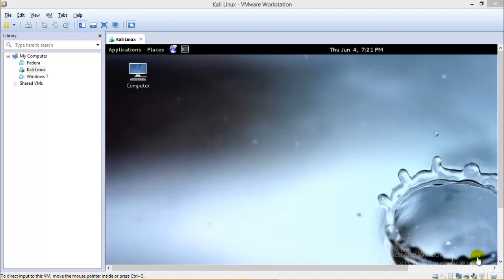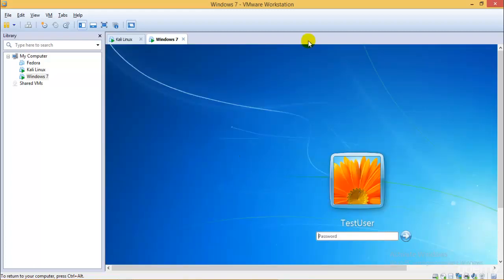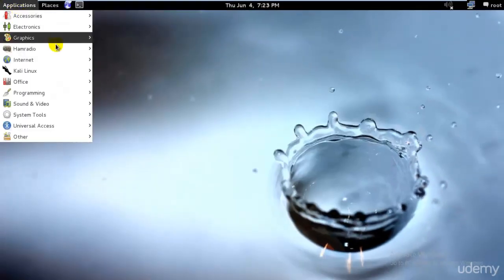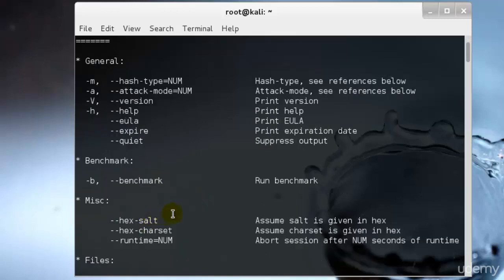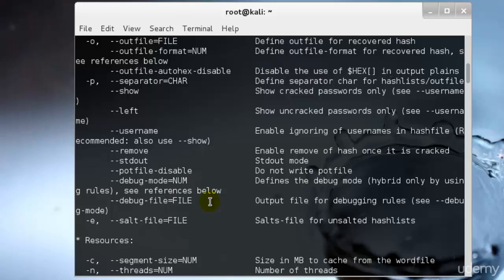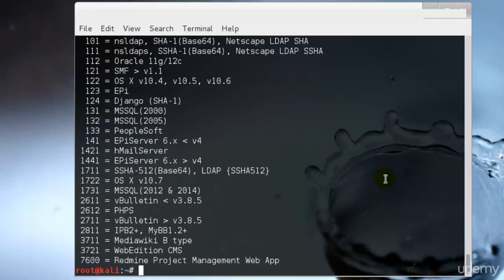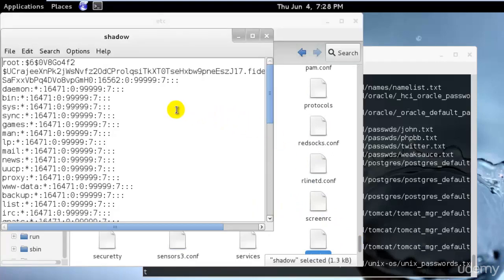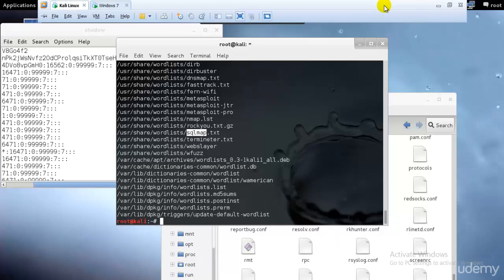Introduction to Linux Hash Cracking | Learning Eathical Hacking Tutorial | Kali Linux